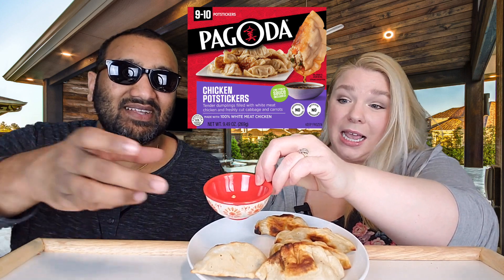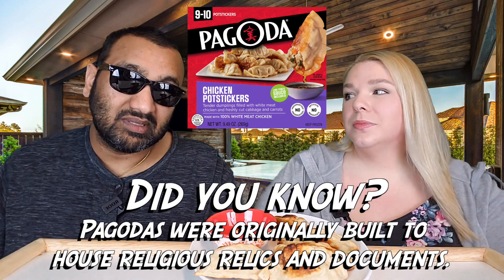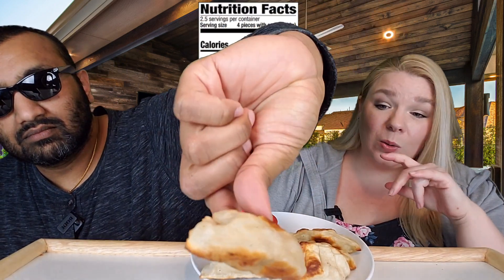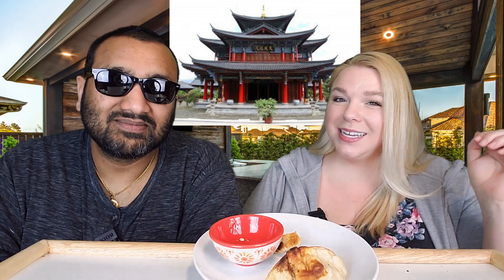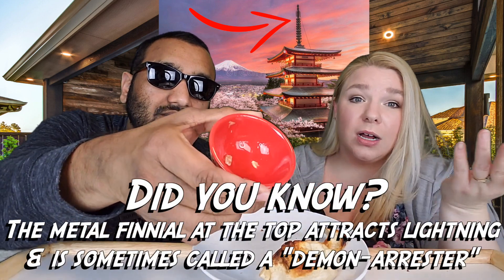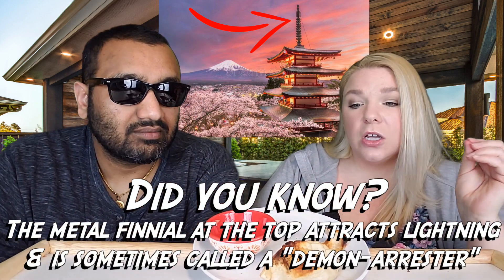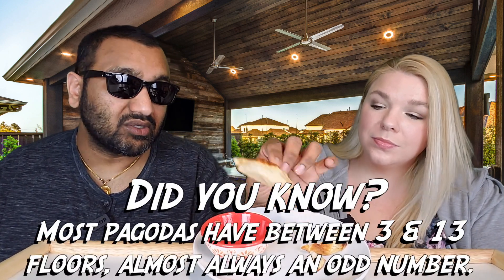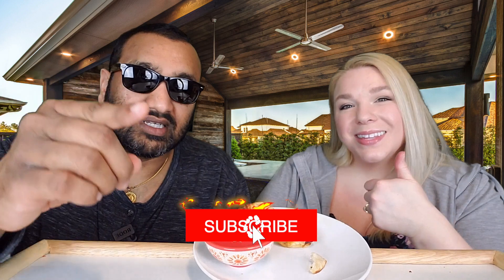Pagoda Chicken Potstickers Review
You've probably seen the Pagoda snacks in the frozen foods aisle at the store. They're right up there with Tai Pei as being the go-to asian snack offerings in the frozen section. But are they any good? Well... if they're to be judged on their sauce serving alone... perhaps not. Let's actually try these Chicken Potstickers though and see how they are.

SHOP THIS VIDEO
Pagoda Chicken Potstickers